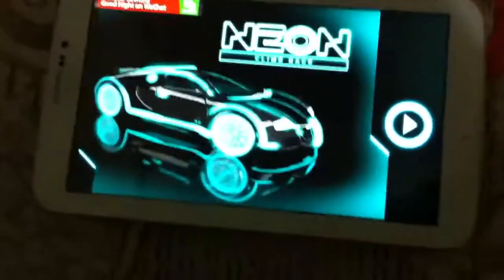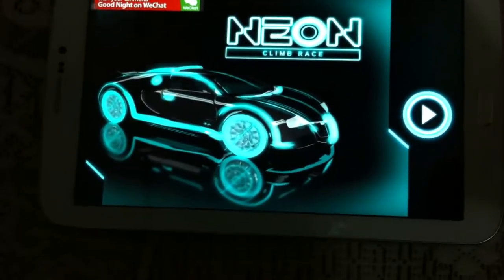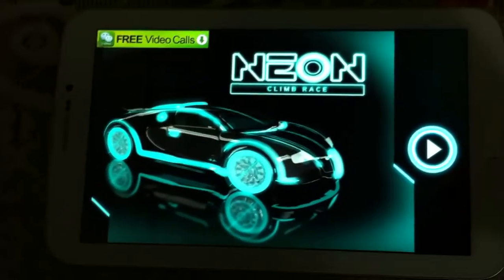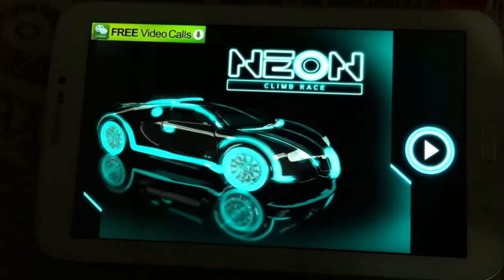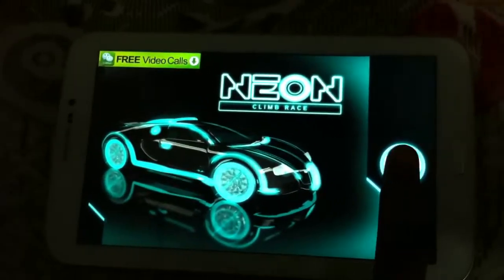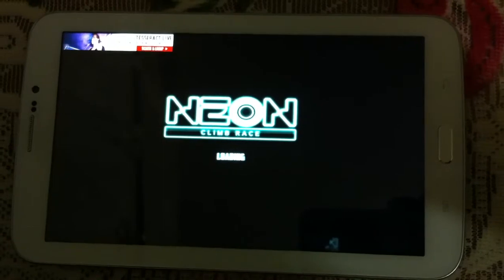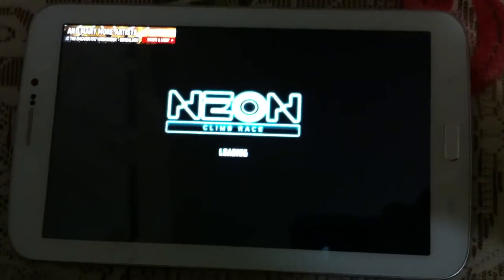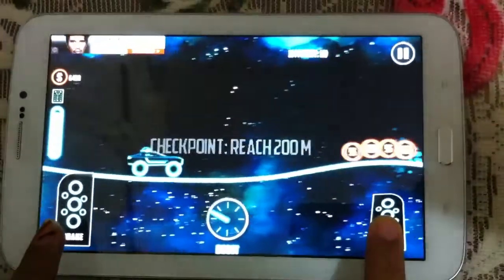NEON CLIMB RACING: Gameplay videos on top game apps of iOS & Android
You must watch this game app, in our channel you find million game apps from iOS to android.